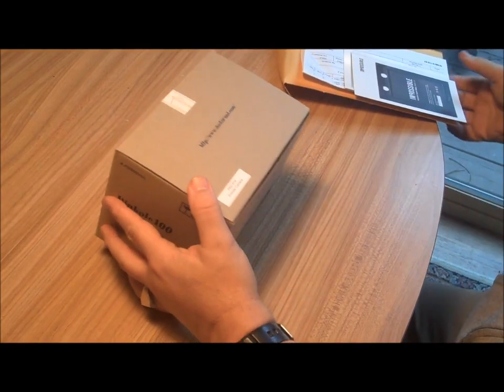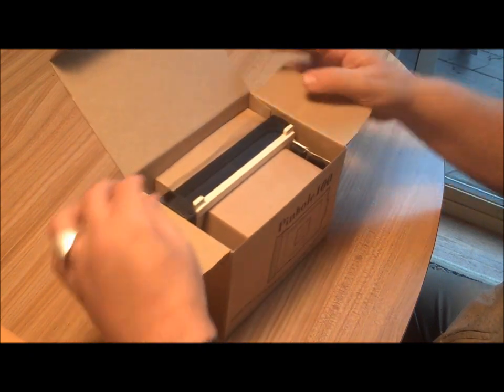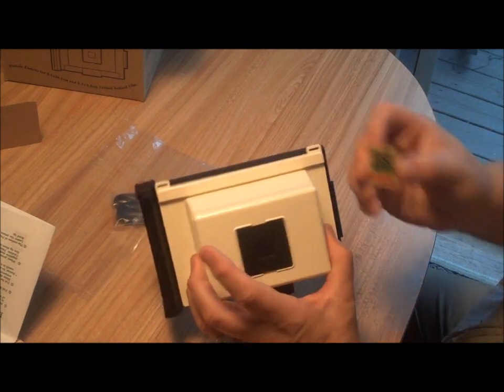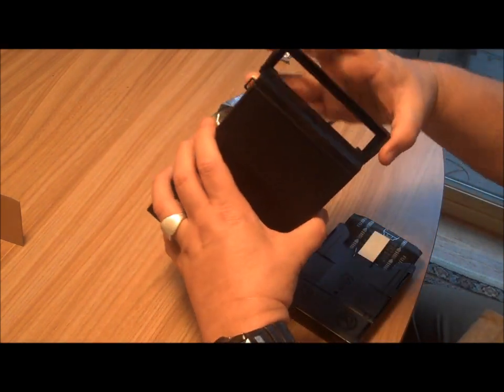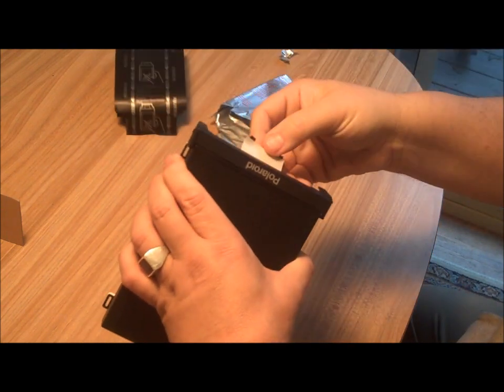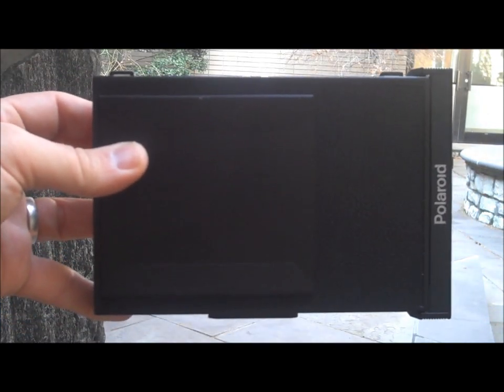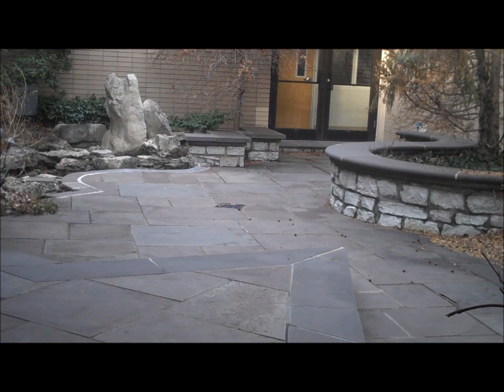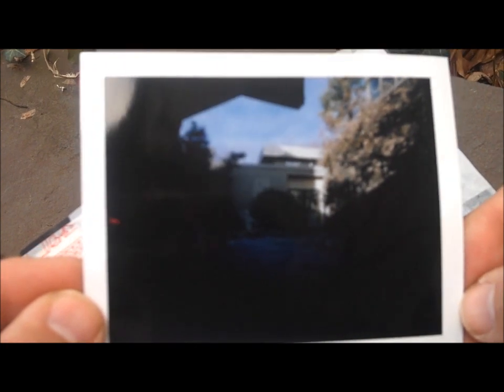Pinhole 100 Camera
Pinhole 100 camera. For Type 100 pack film (3¼ x 4¼ in.). (Also: box says it can be used for Type 80 "square" pack films (3¼ x 3⅜ in) I got this
If The Impossible Project doesn't have them try This store is in Japanese, but you can click on "English" description too. Maybe they still sell them.